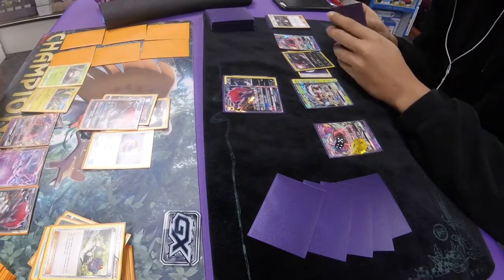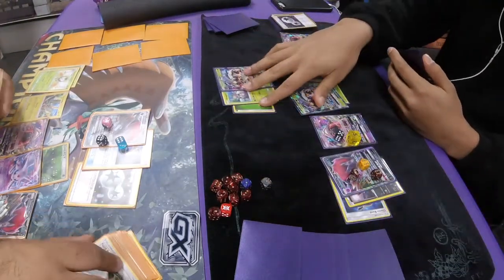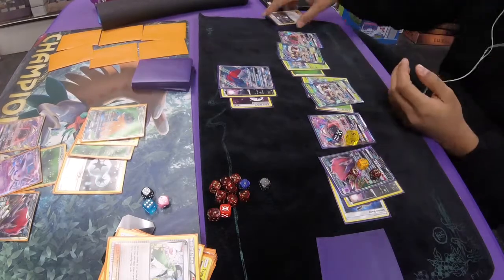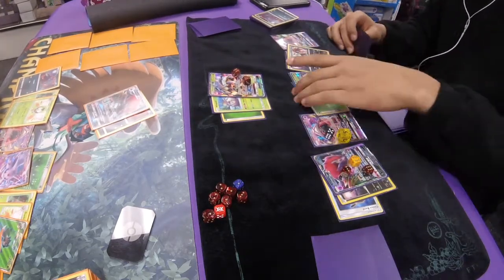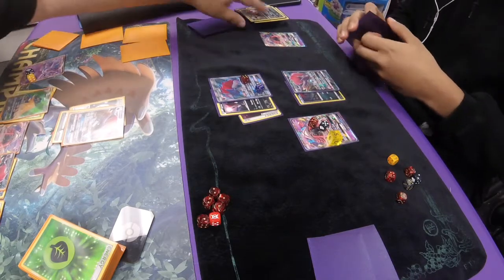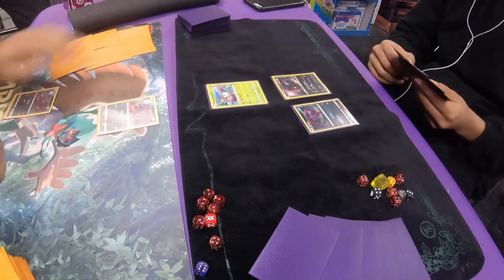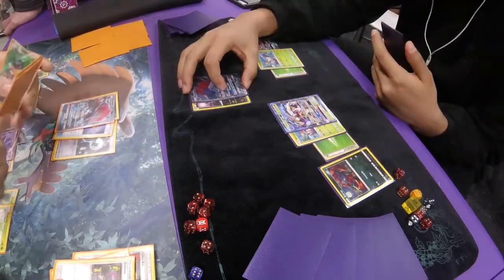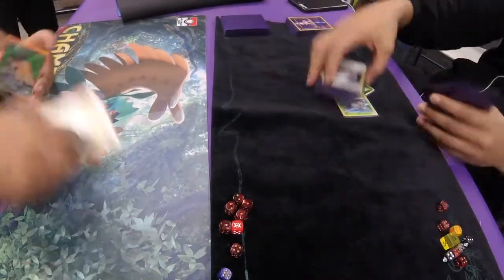Matches Semi Finals @Northridge League Cup Zoroark GX Decidueye GX VS Zoroark GX Golisopod GX